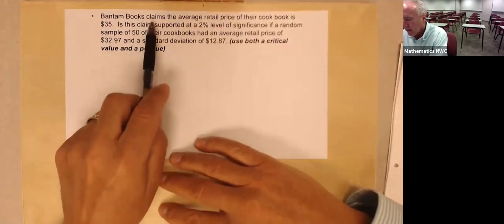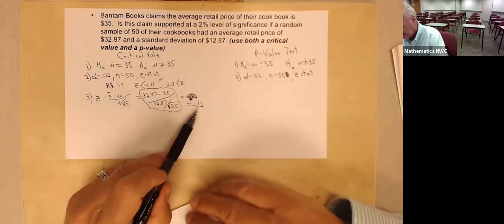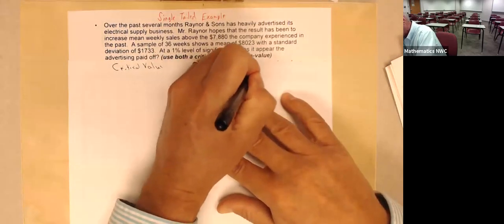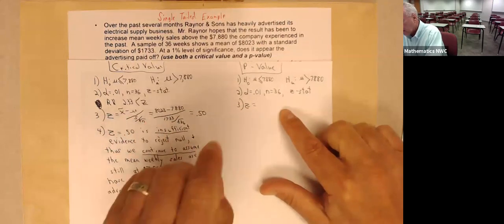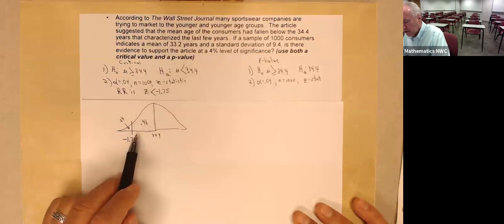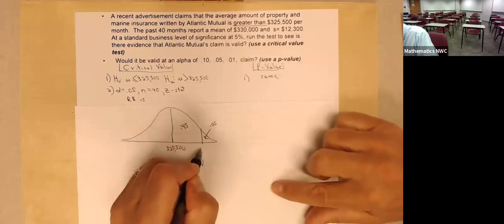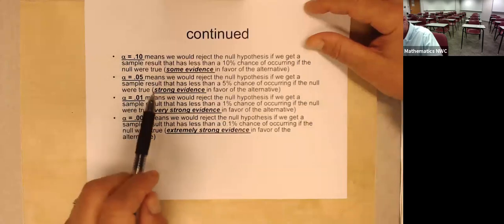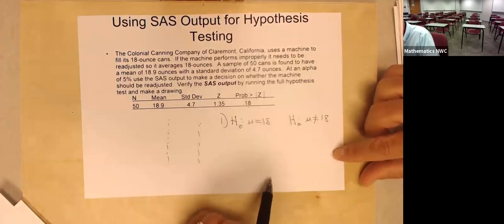Video of Stats Section 9.2 Part 2